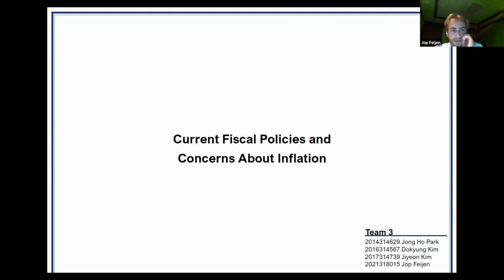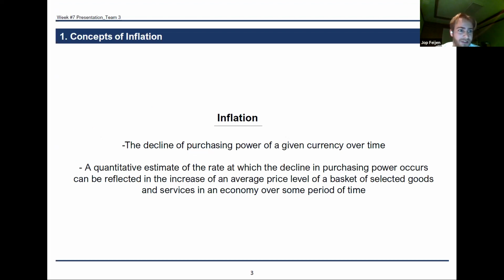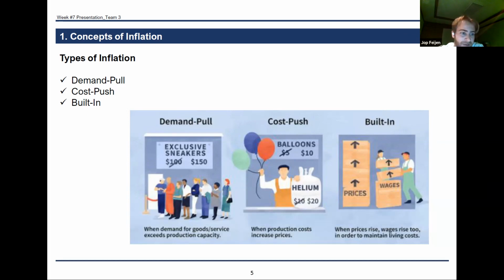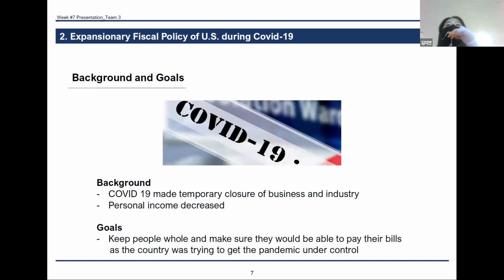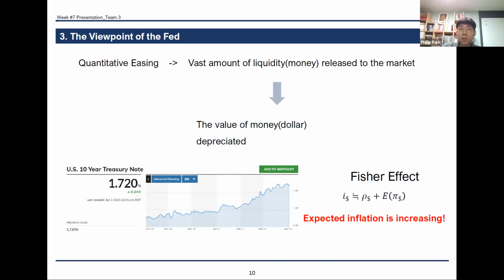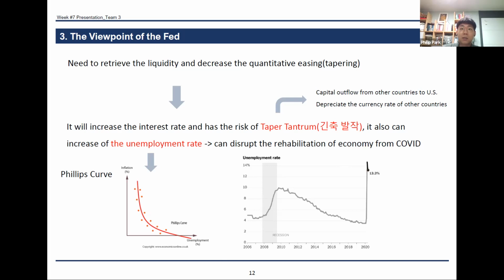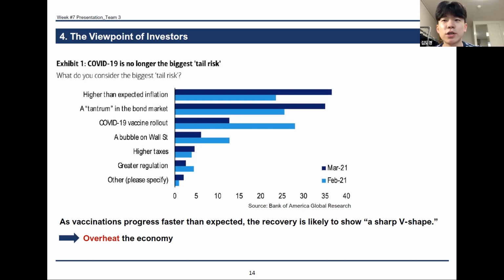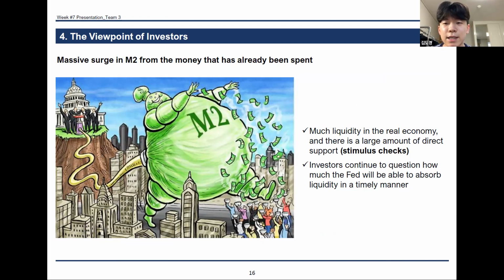[SKKU International Finance] Week 7 Presentation_Team 3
Week #7 Current Issue – Current Fiscal Policies and Concerns about Inflation
Team 3 (김도경, 김지연, 박종호, Jop Feijen)